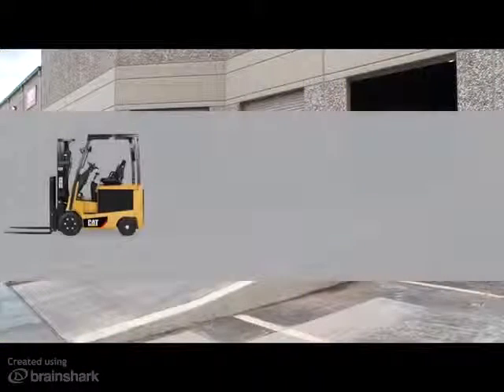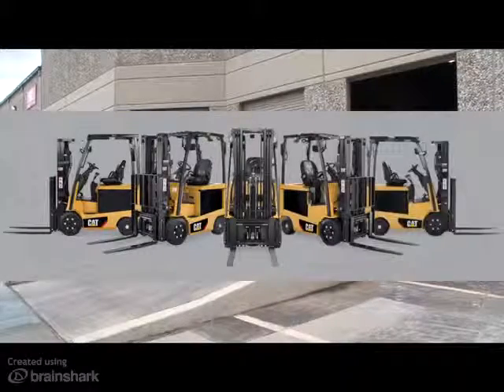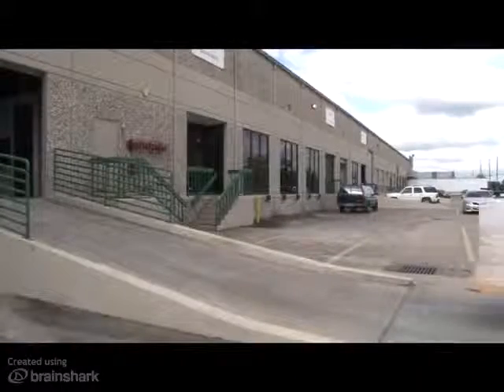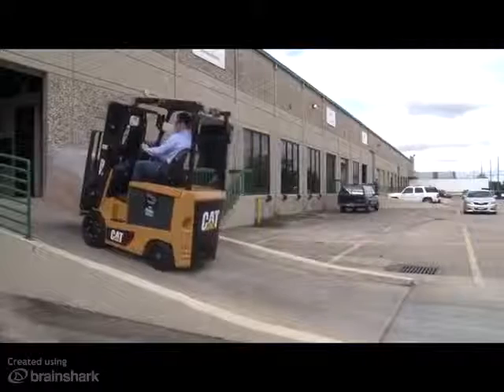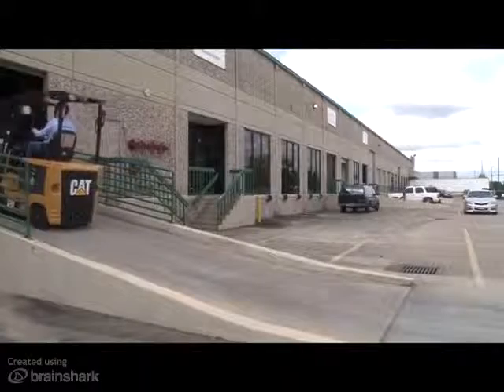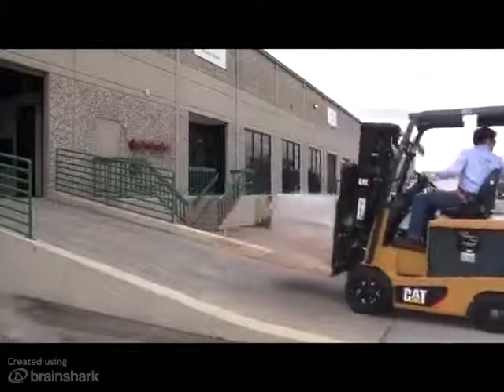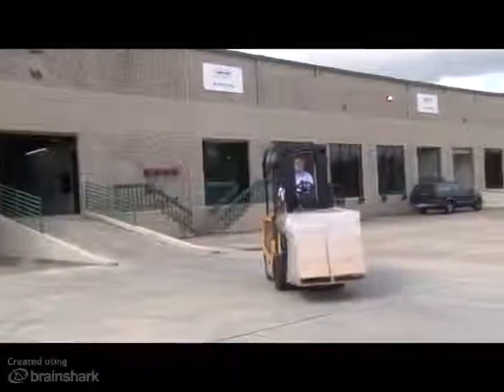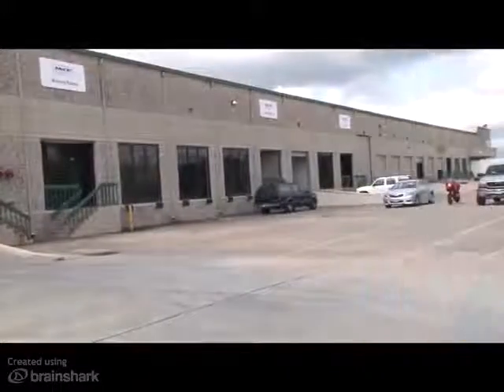Electric Cushion Tire Lift Trucks Controlled Rollback Feature